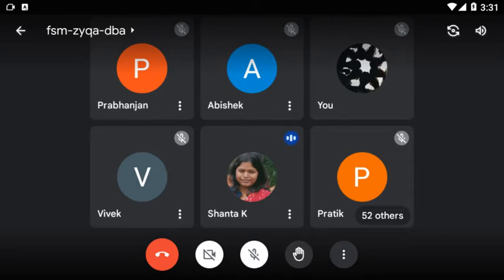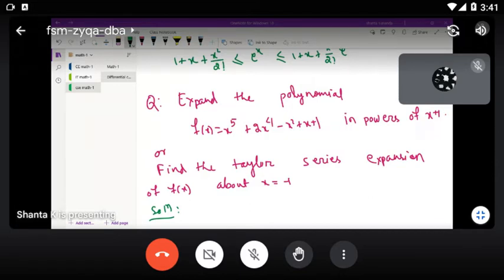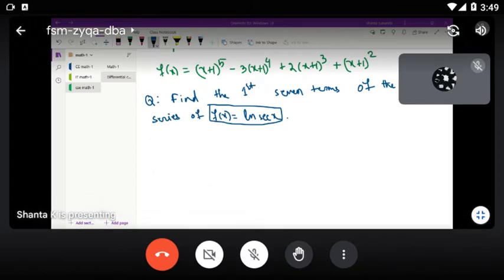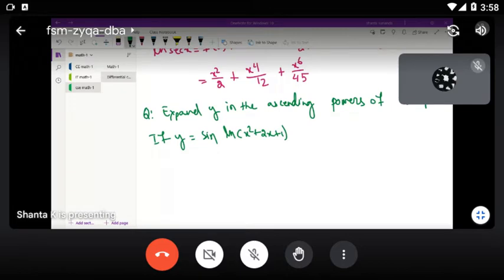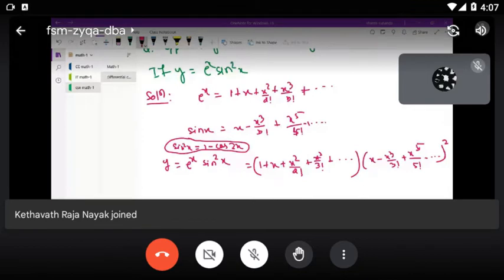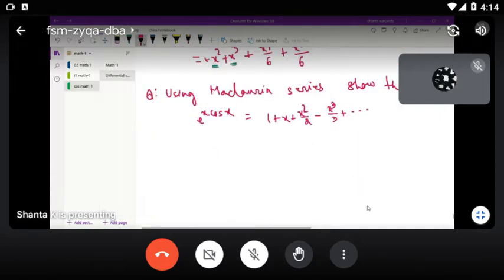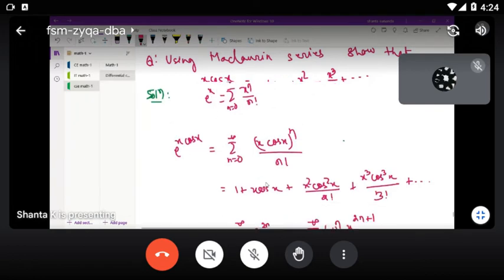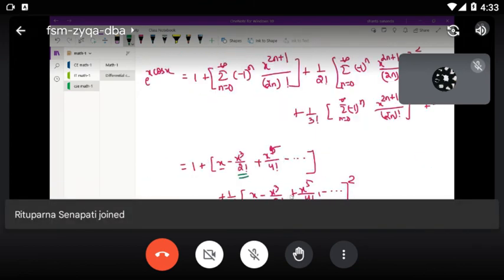Maths 01(18th January 2022) by Shanta K Sunanda Mam